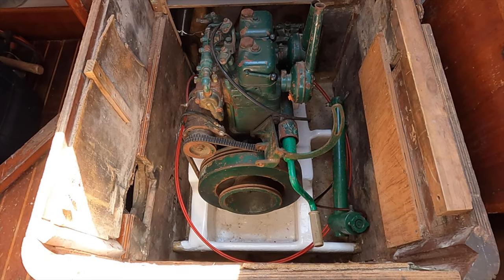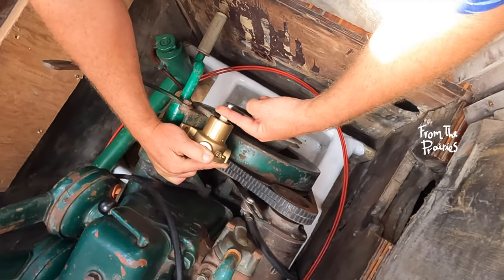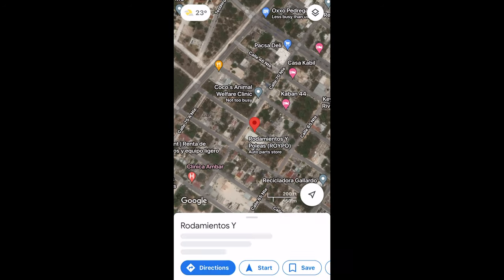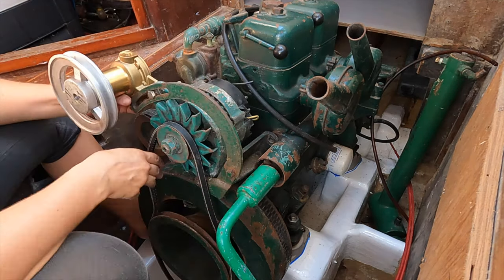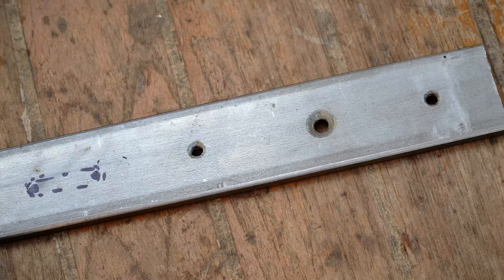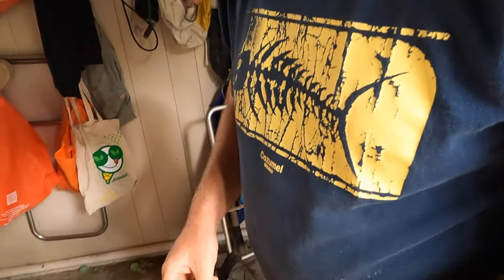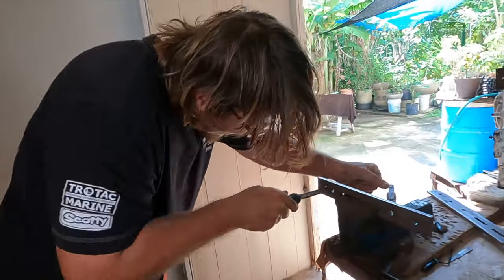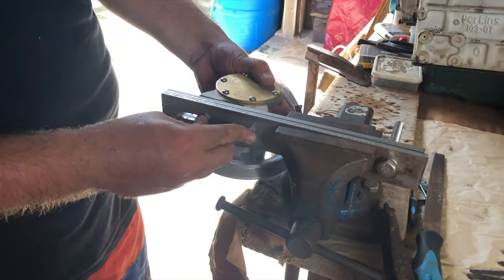is my diesel totally fud?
Or will imagination and determination prevail in getting this boat sailing out the pass?

Accepting Bitcoin:
bc1qcnax827ylqcg0g2ayvygxdg07hyhcwwar5zqsjajehc80allq6tqltnjld